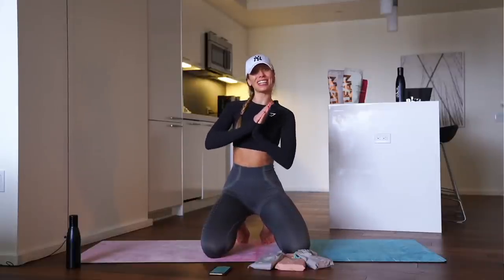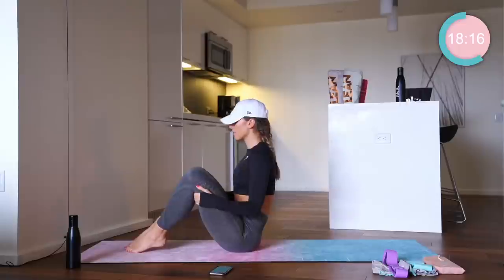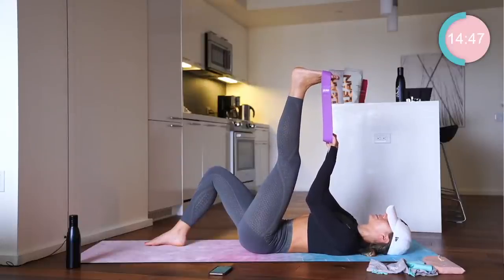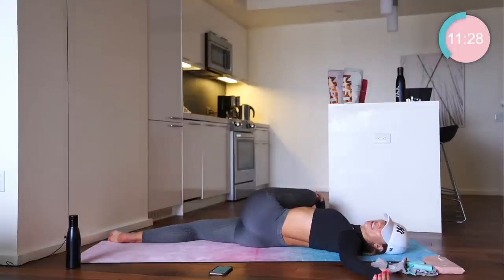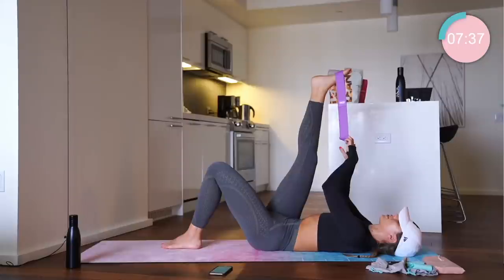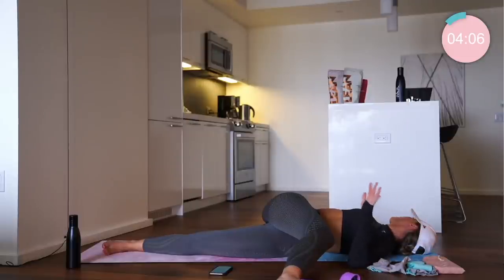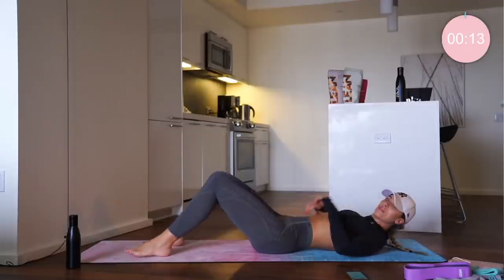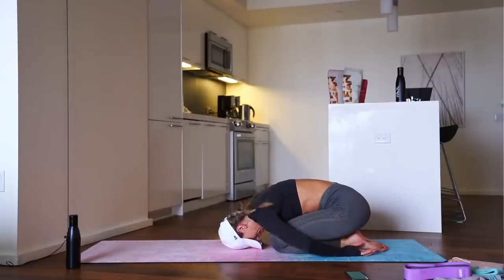FEEL BETTER STRETCH (full body) | 20 minutes At Home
This full body stretch at home, will have you feel better and reduce tightness and soreness in 20 minutes from home. These full body cool down exercises can be done after a workout or if you are feeling tight and wanting to relax your muscles. It’s time to relax your muscles, get rid of muscle pain and increase your flexibility.

1. Being in calorie deficit
2. Cardio/ HIIT workout (I often call these Fat Loss/Burn workouts on my channel)
3. Resistance training and specific muscle targeted workouts. To strengthen and develop specific muscles.